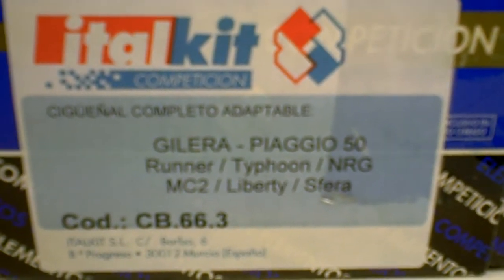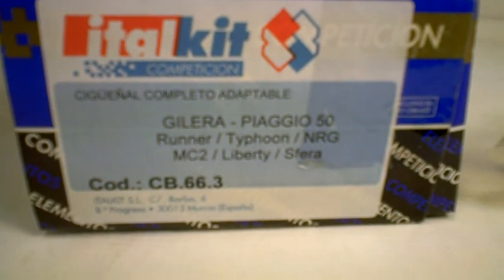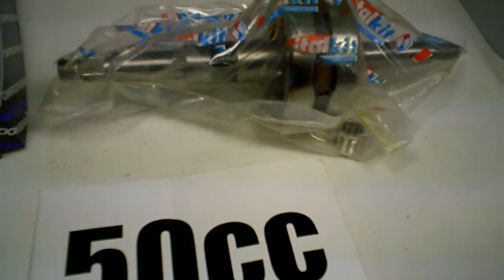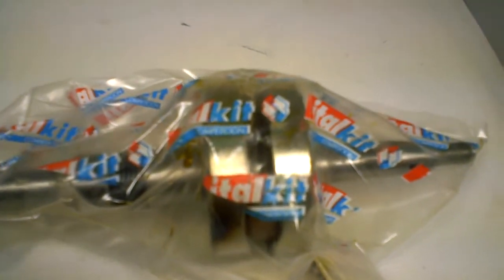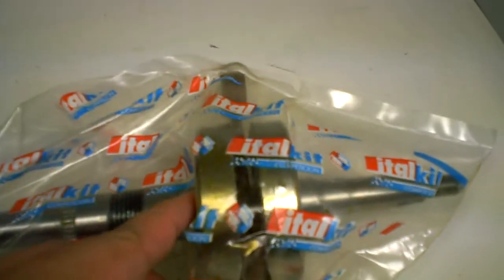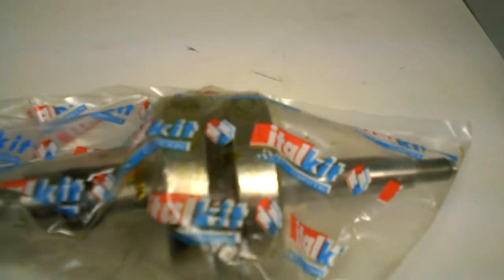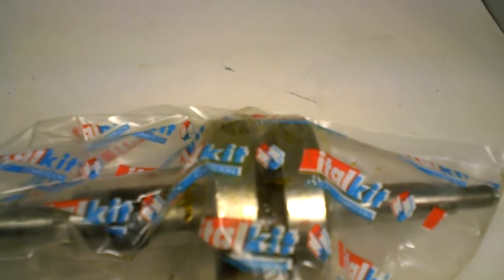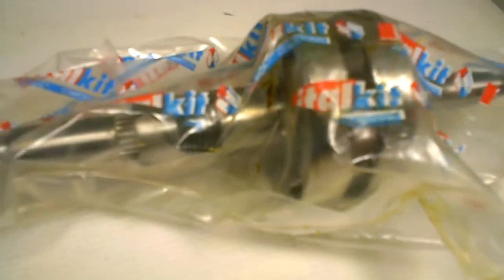ITALKIT GILERA PIAGGIO LT TYPHOON RACE CRANKSHAFT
CB.66.3 Complete Race Crankshaft with needle. ITALKIT GILERA PIAGGIO LT TYPHOON RACE CRANKSHAFT Made in Spain available from MRP

Are you driving a Diamo? CFMOTO? TNG? Linhai? Malaguti Italy? Does your local shop not know what these names mean? Well then visit one of our dealers and have them give us a call. We are the only scooter parts distributor in the USA that is solely dealer direct and we are happy to send any potential online inquiries to stocking stores. So any consumers looking for Daelim parts will have to go to a store with an MRP account or have their store buy from another dealer that has an account with us. We also sell top name scooter brands like SN, Duro, Innova, Kenda, Bridgestone, Gates, Powerlink,

Every scooter is somones first ride, we help the dealers and consumers find those hard to find parts. Doesn't matter what brand it is, we've been doing the Chinese scooter parts thing since 2004 so we can help you find the right part.

Since January 2009 MRP has expanded by acquiring the QJ -- Keeway Southeast distribution parts warehouse, the Diamo USA / LS Motorsports / Italjet USA parts warehouse, CPI -- TAIWAN Distribution, and TNG Scooters.

The company has OEM parts for Malaguti scooters of Italy, Benelli (acquired by QJ in 2006) the Italian brand now made in China and sold in the USA under the Andretti name, MH Motorhispania of Spain, RX, Loncin, Lifan, Linhai, Zongshen, Wangye, MS UTVs, and CPI Taiwan. In addition the company distributes performance parts from Athena, Malossi, Turbo Kit, Innova, Vee Rubber, Duro, Bando, Gates, Powerlink, Posh, Maxxis, Namura, Scooter Ninja, Slipstreamer, and MRP.

Products carried by MRP can be obtain exclusively at select Motorcycle Dealerships and Repair Shops in the USA. MRP is the one stop wholesale ONLY scooter, buggy, and ATV parts distributor.
When it comes to parts we have it all:

From Scooters to Chinese UTVs we got it:

* air filters
* axles
* batteries
* battery chargers
* bearings
* belts
* body parts
* brakes
* cables
* carburetors
* CDIs
* chains
* controllers (electric)
* electronics
* Engine Parts
* engines & motors
* frame parts
* gas caps and gas tanks
* handles, grips, controls
* lights
* mufflers
* sprockets
* tires and tubes
* wheels

We have a ton of stuff make sure to check it out on our site. Parts for: 125cc GY6 QMI152/157 QMJ152/157 4-stroke engines, 250cc 4-stroke CN250 water-cooled 172mm engines, 4-stroke QMB139 engines, 50cc 2-stroke D1E41QMB02, D1E41QMB, H1E41QMB and 1E41QMB model engines. This motor is used on many popular Chinese scooters including the Qingqi QMQT50-B2, 50cc 2-stroke 1PE40QMB Minarelli based engine and more!

MRP has added more parts to its lineup to be the number one source of all scooters items. Some distributors carry Chinese or European scooter parts, but MRP is the only company in the USA the covers the full range.

MRP earlier this year acquired parts from the now-closed QJ - Keeway warehouse and product from the defunct Diamo USA/LS Motorsports. The company also has OEM parts for Malaguti, MH, RX, Loncin, Lifan, Linhai, Zonshen, MS UTVs, and distributes aftermarket parts from Athena, Malossi, Turbo Kit, Innova, Vee Rubber, Namura, Scooter Ninja, Slipstreamer and MRP's house brand.